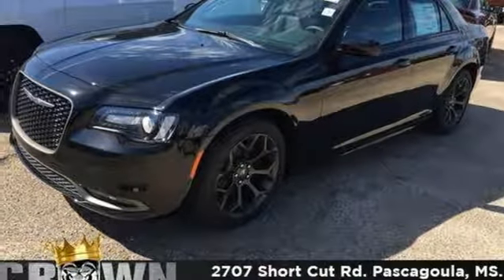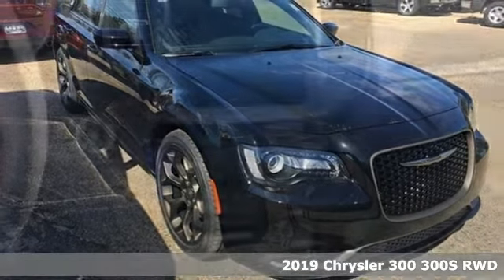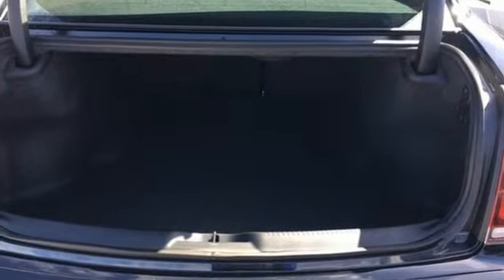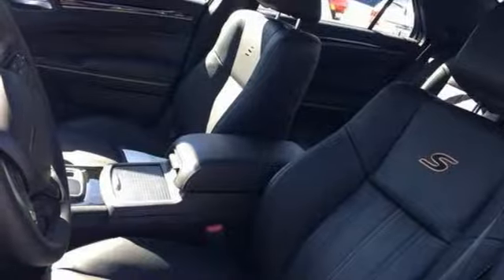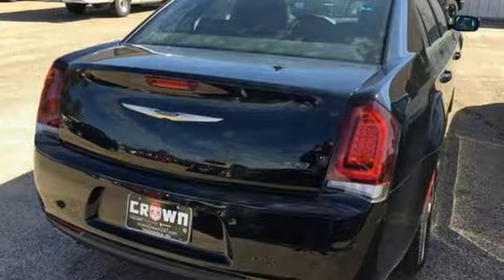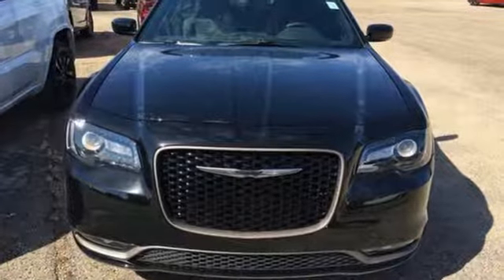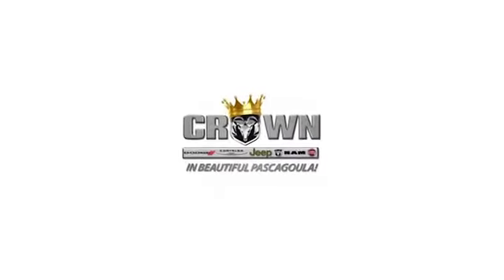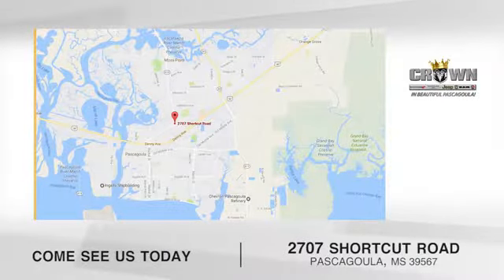New 2019 Chrysler 300 Pascagoula, MS #1190020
Year: 2019
Make: Chrysler
Model: 300
Trim: 300S
Engine: 6 Cyl - 3.6 L
Transmission: Automatic
Color: Gloss Black Exterior Paint
Interior: Caramel/Black
Stock #: 1190020
VIN: 2C3CCABG3KH577824
This 2019 Chrysler 300 is priced to move! This 300 is a bargain at only $39,480!

Address:
2707 Shortcut Rd.